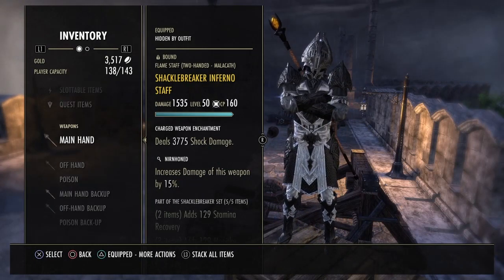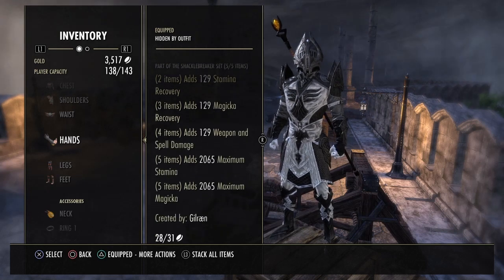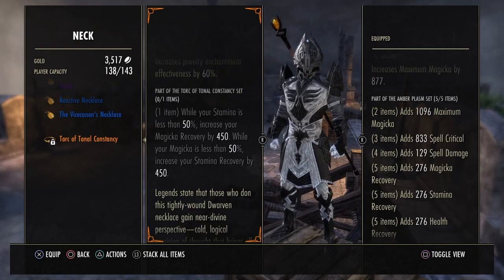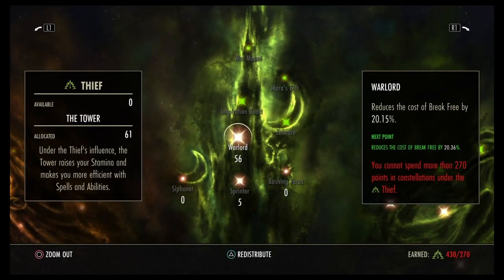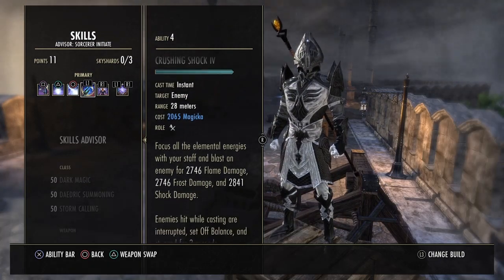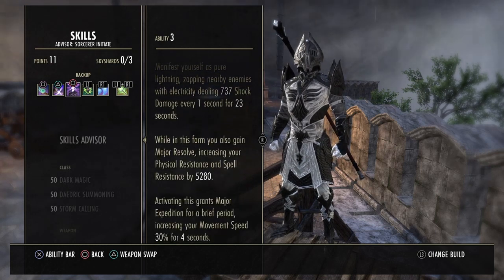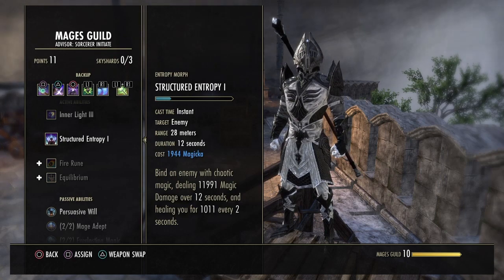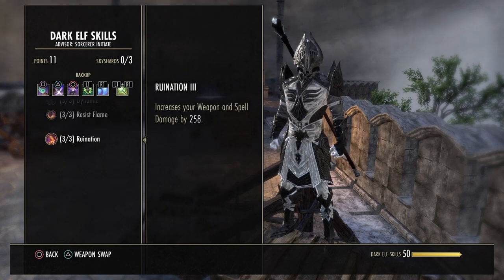Meta Sorc a Magica Sorcerer PvP build for the Elder Scrolls Online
MagSorc pvp build